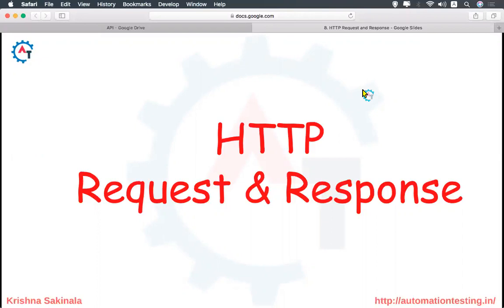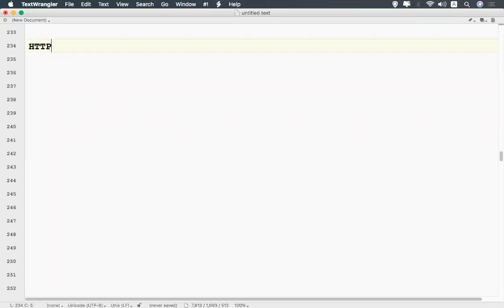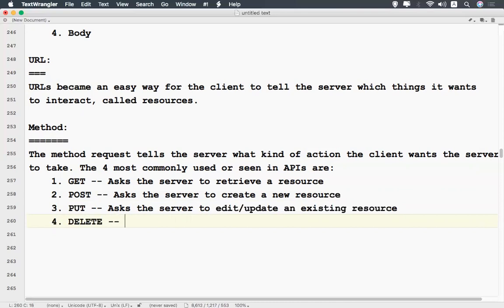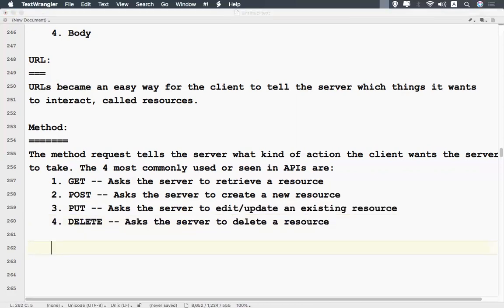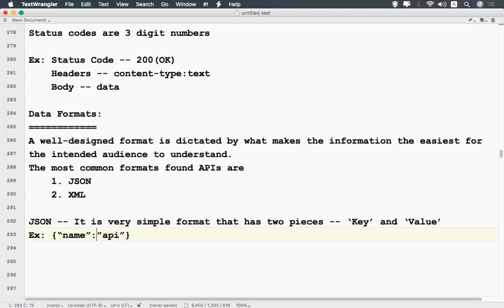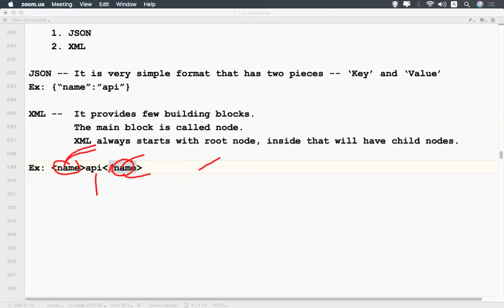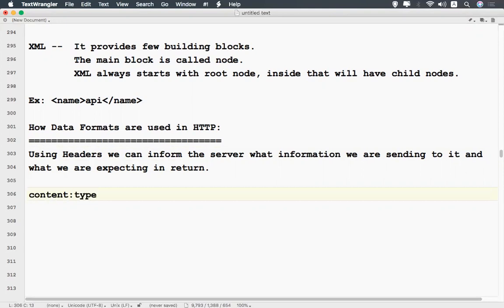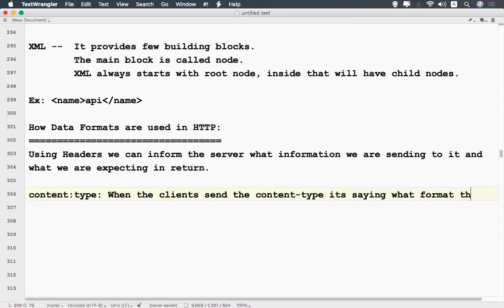8. HTTP Request and Response in API || Understanding HTTP Request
- The communication happens using Request and Response

Request in REST:
- To make a valid Request, the client needs to include 4 things:
 1. URL (Uniform Resource Locator)
 2. Method
 3. List of Headers
 4. Body

URL:
URLs became an easy way for the client to tell the server which things it wants
to interact, called resources.

Method:
The method request tells the server what kind of action the client wants the server
to take. The 4 most commonly used or seen in APIs are:
 1. GET -- Asks the server to retrieve a resource
 2. POST -- Asks the server to create a new resource
 3. PUT -- Asks the server to edit/update an existing resource
 4. DELETE -- Asks the server to delete a resource

Headers:
Headers provide meta-information about a request.

Body:
The request body contains the data the clients wants to send the server.

 Method -- POST
 Headers -- user-agent
 Body -- data

Response in REST:
The server response with a status code.
Status codes are 3 digit numbers

Ex: Status Code -- 200(OK)
 Headers -- content-type:text
 Body -- data

Data Formats:
A well-designed format is dictated by what makes the information the easiest for
the intended audience to understand.
The most common formats found APIs are
 1. JSON
 2. XML

JSON -- It is very simple format that has two pieces -- ‘Key’ and ‘Value’
Ex: {“name”:”api”}

XML --  It provides few building blocks.
  The main block is called node.
  XML always starts with root node, inside that will have child nodes.

How Data Formats are used in HTTP:
Using Headers we can inform the server what information we are sending to it and
what we are expecting in return.

Content:type : When the clients send the content-type its saying what format the
data is.
Accept: The Accept header tells the server what data-format it is able to accept.